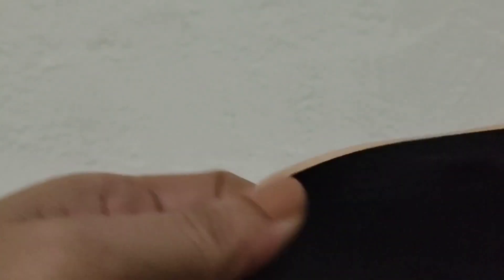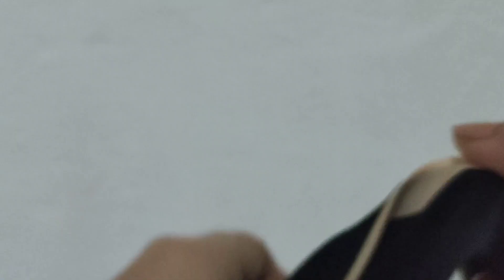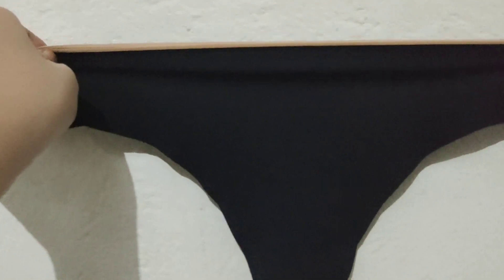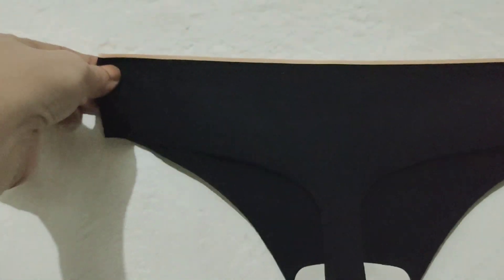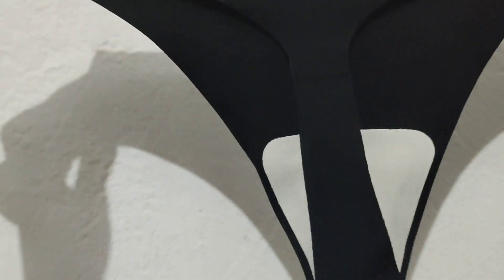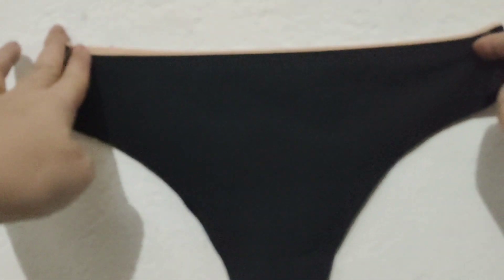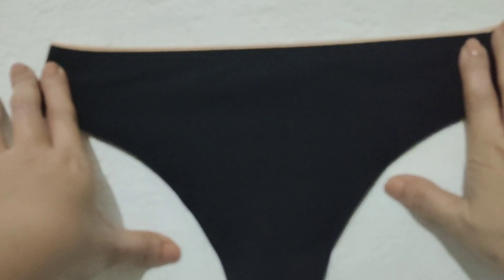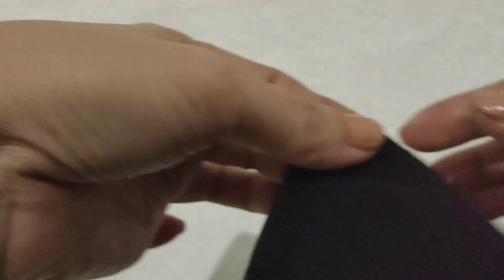Tiny see through lingerie G- string Transparent lace ||TRY ON HAUL || shopee || part 17